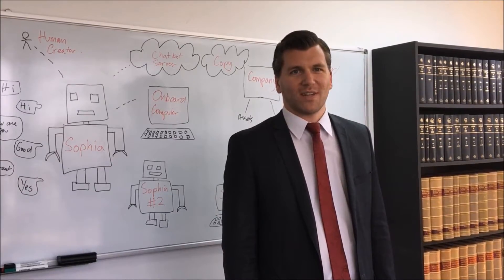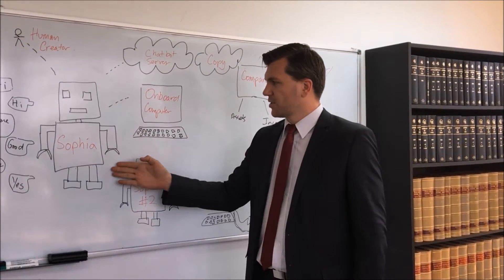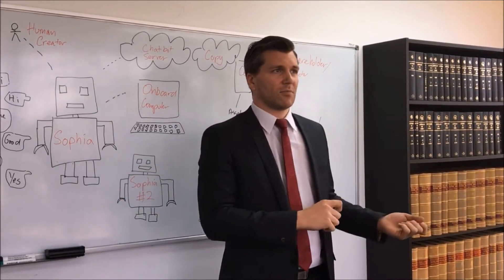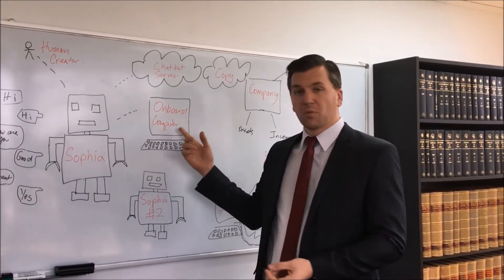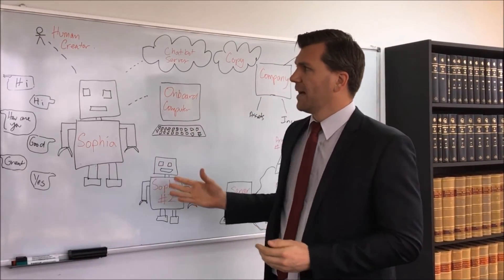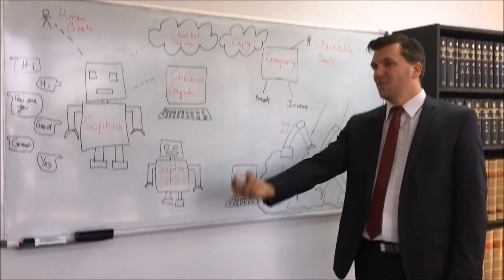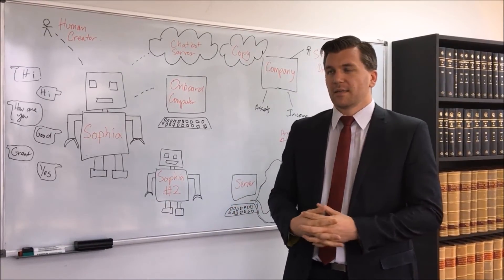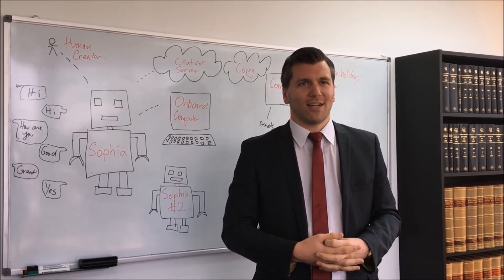Sophia, Robot Citizenship, and AI Legal Status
On October 25, 2017 Sophia became the first robot in history to be a full citizen of Saudi Arabia. Adrian Cartland, сreator of Ailira (Artificially Intelligent Legal Information Research Assistant) speaks about Sophia, robot citizenship, shares his insights about robot citizenship, its implications, and how governments could deal with it.